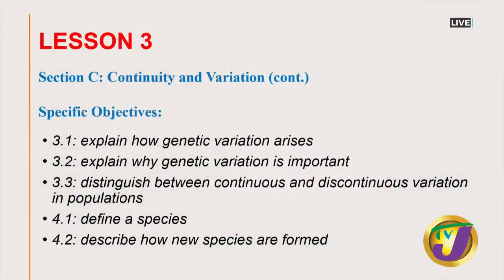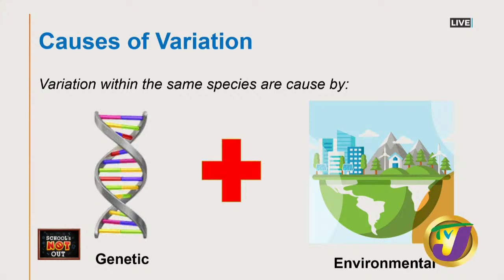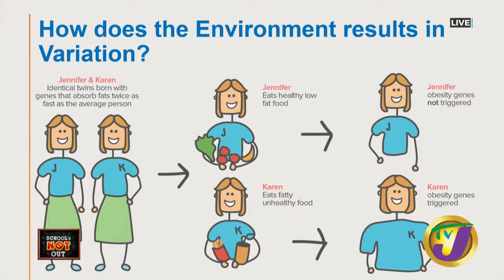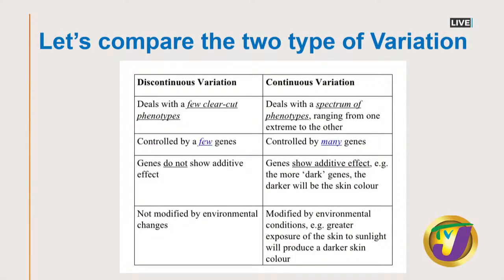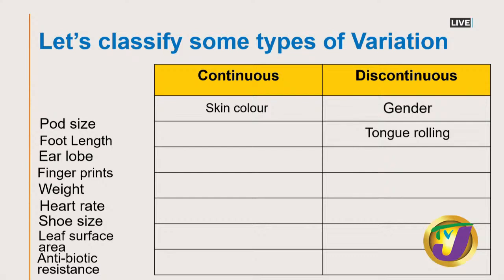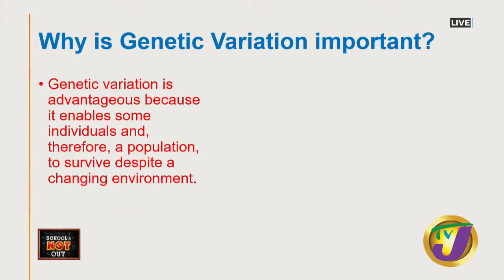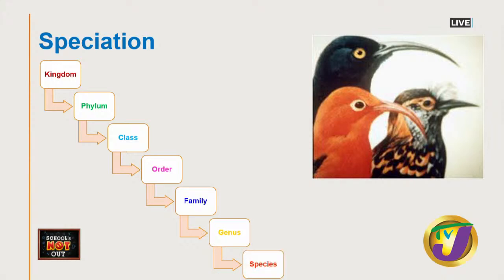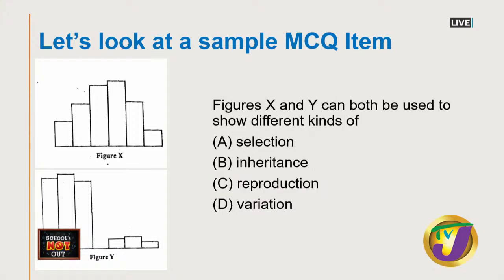CSEC Biology Lessons with Pierce Lawrence - June 5 2020